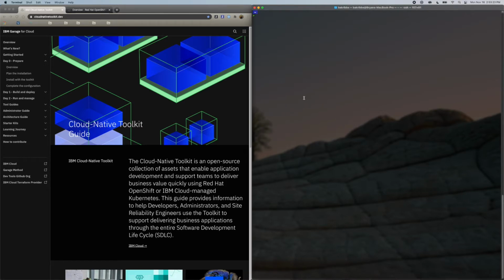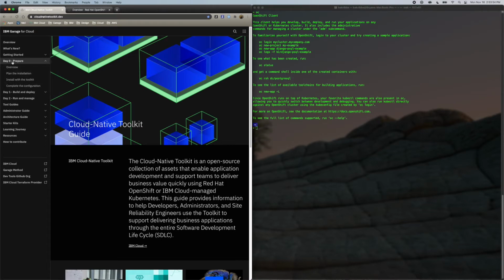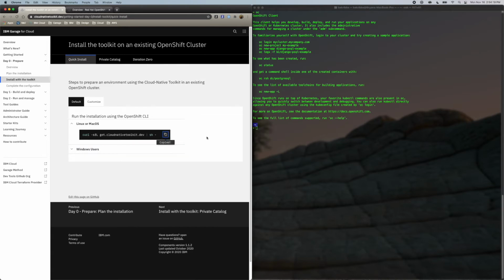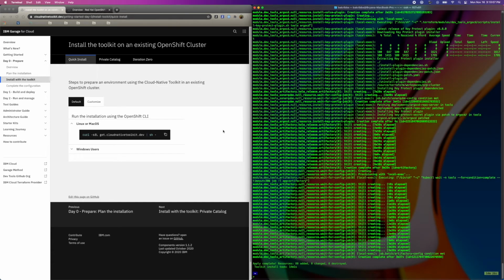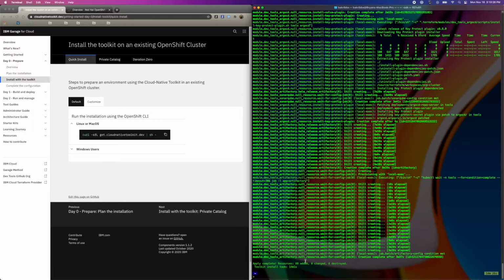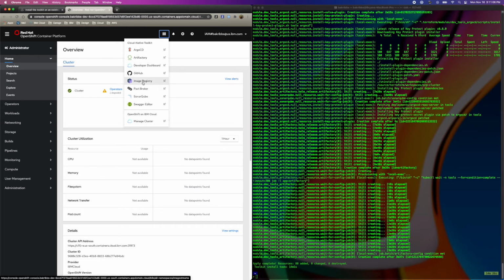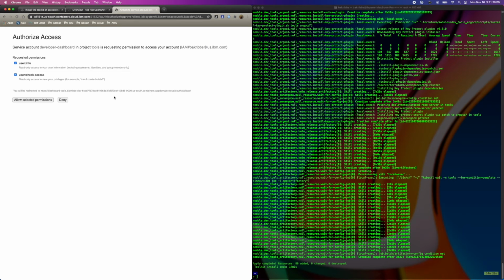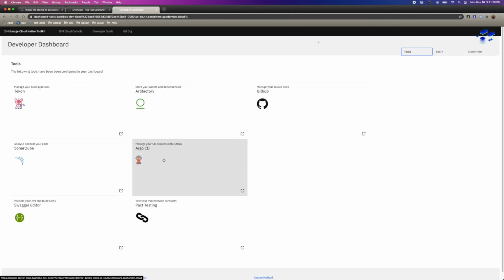IBM Cloud Native Toolkit Installation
Walkthrough of the Cloud Native Toolkit installation on RedHat OpenShift.